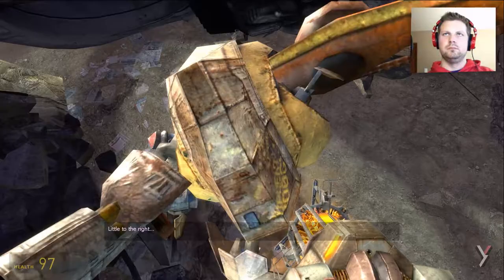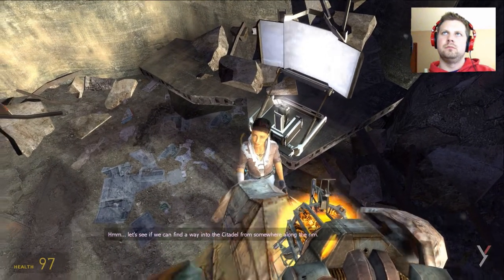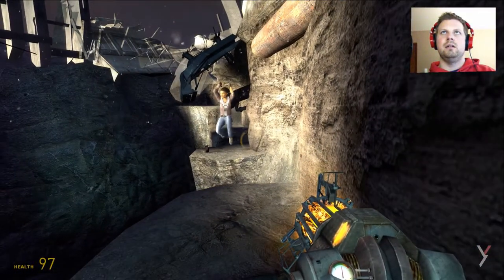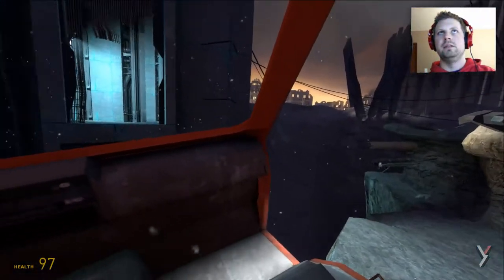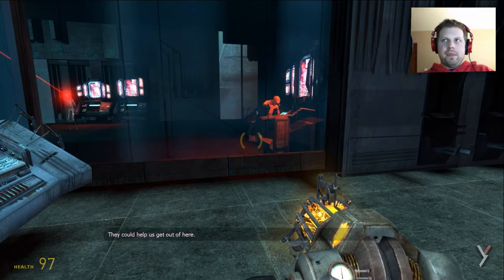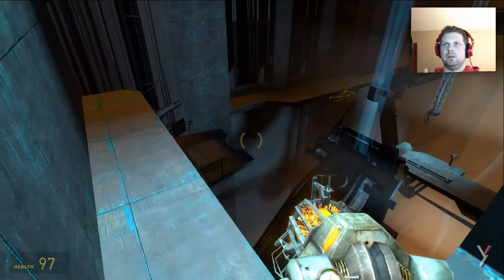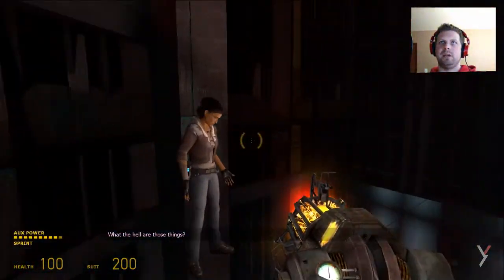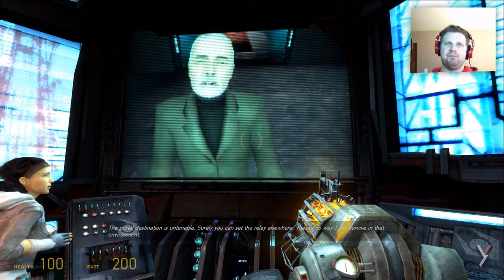Half-Life 2: Episode One - Crimea River - Part 1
More than two years later and Yayze has returned. Now with more face and more suck! It all starts right now!